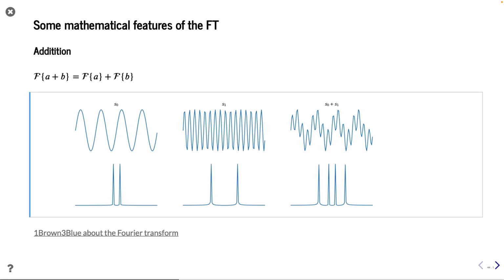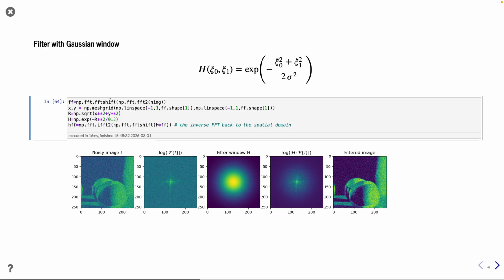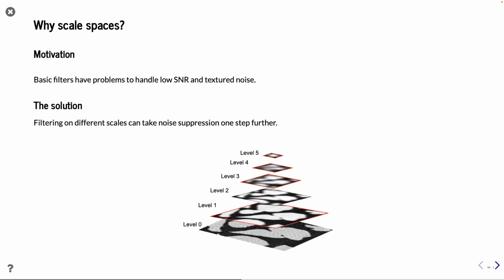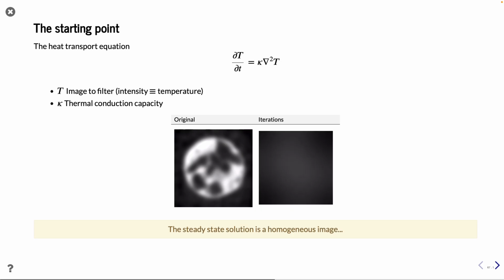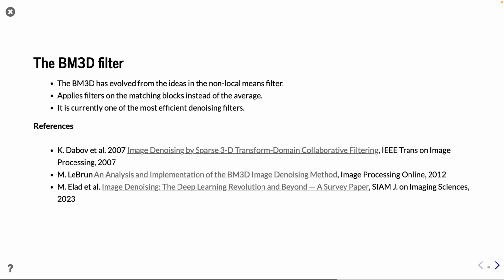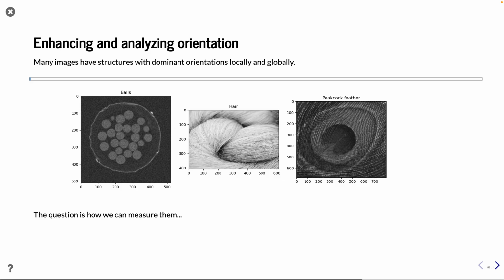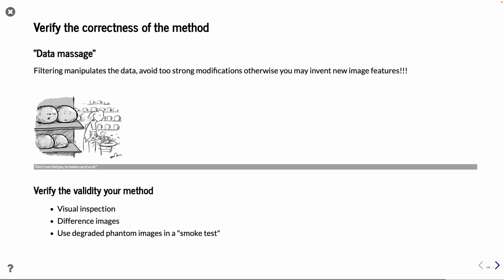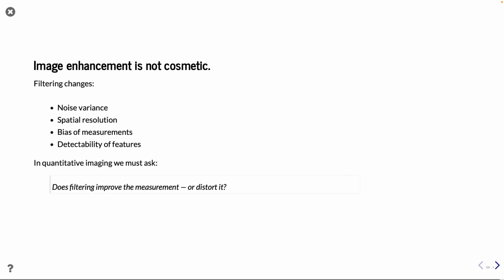QBI2026 Lecture 3 - Part 2: Fourier filters, Advanced denoising, orientations, testing.